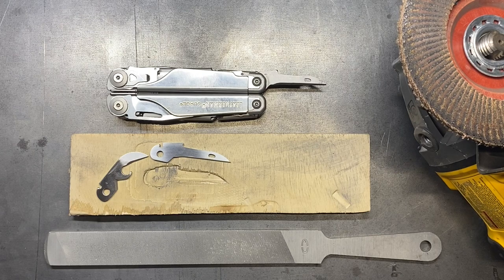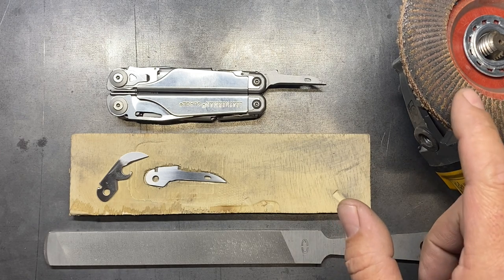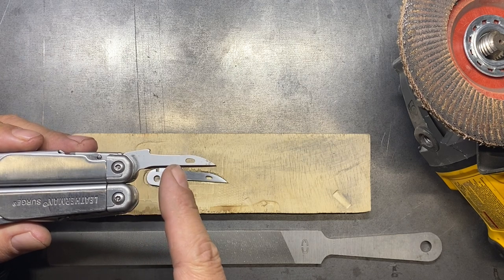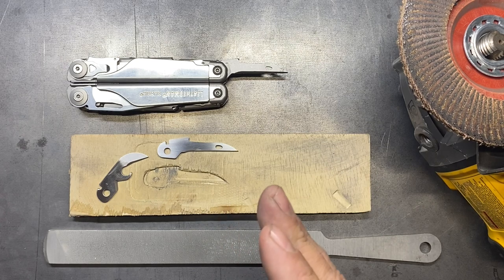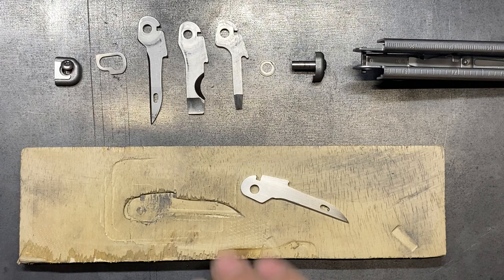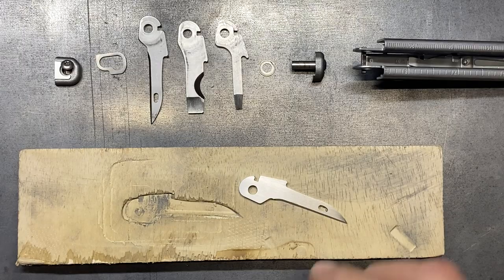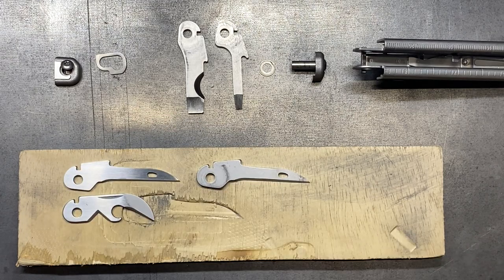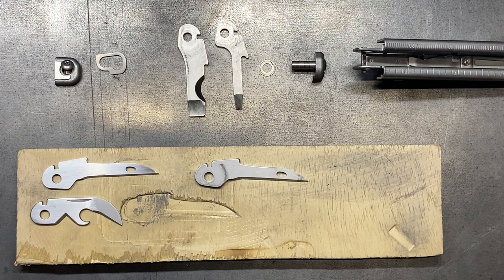Leatherman Super Surge Part 3: Modifying the awl.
My ultimate goal with this multi tool is to have four tools on the interior of one of the handles. To accomplish this, I need to take quite a bit of material out of the implements on that handle so that the fourth tool will fit properly. Today I worked on the awl. Lacking the tools that would make this job easier, I had to devise a way of profiling the awl correctly with basic hand tools and an angle grinder.